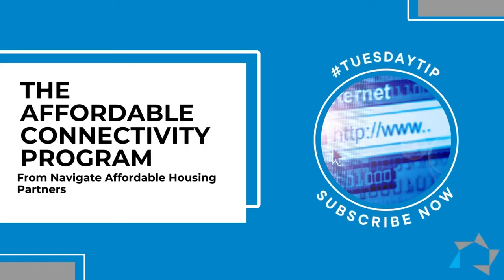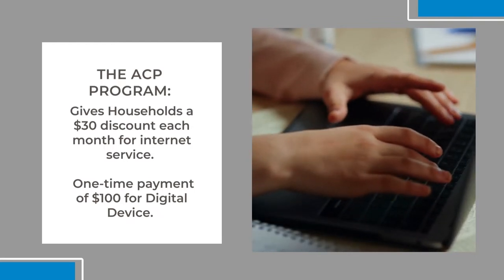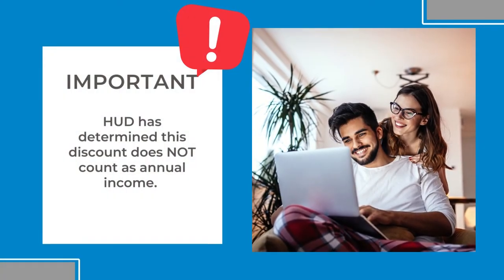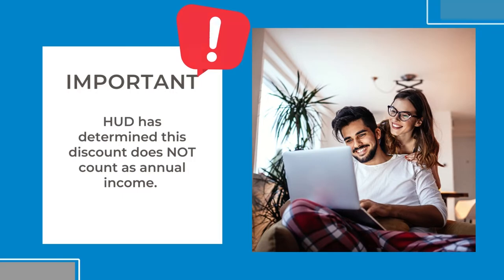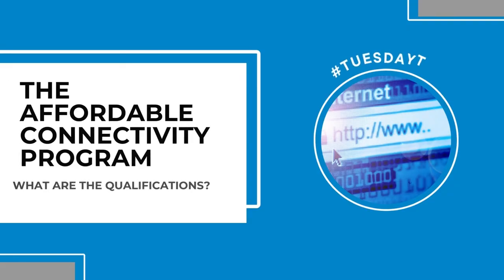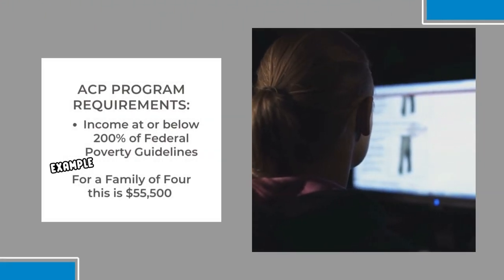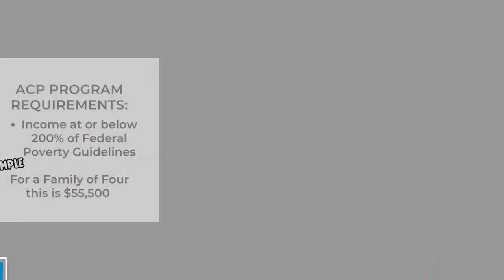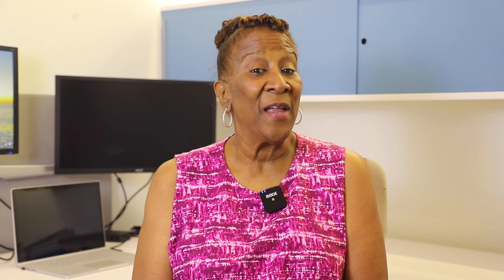Tuesday Tip: The Affordable Connectivity Program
In this week's tuesdaytip, we discuss the Affordable Connectivity Program? Have you heard of it? It will likely help many residents on your properties.